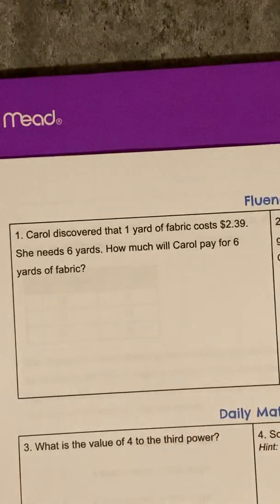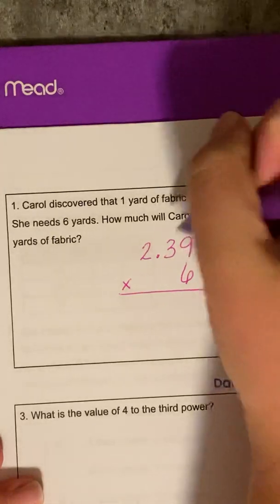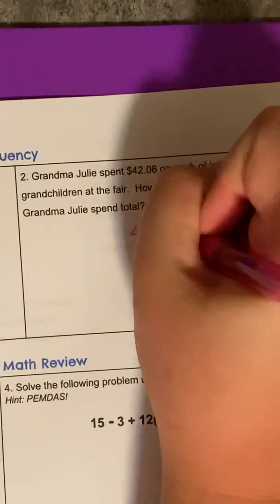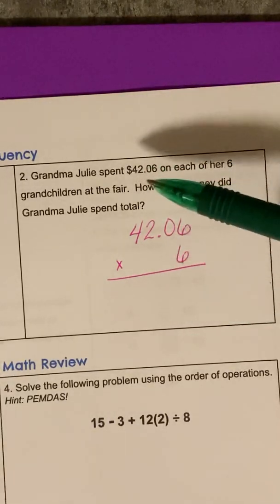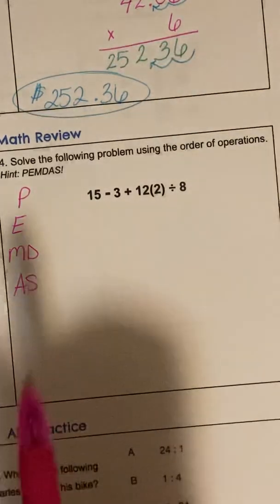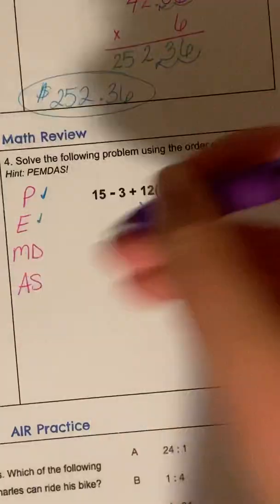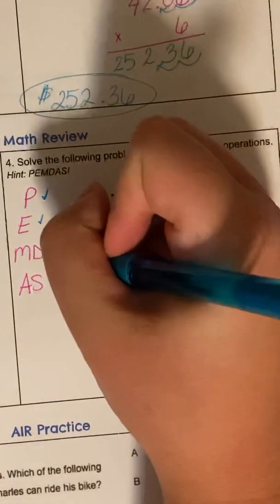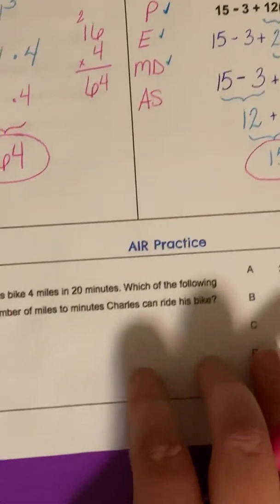Schnaterbeck - Math Lesson 4/20/20